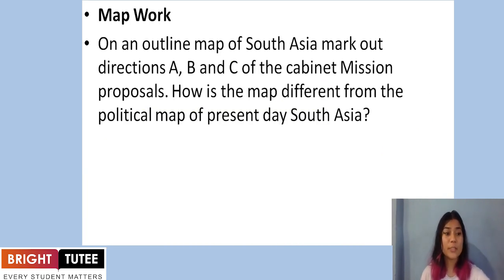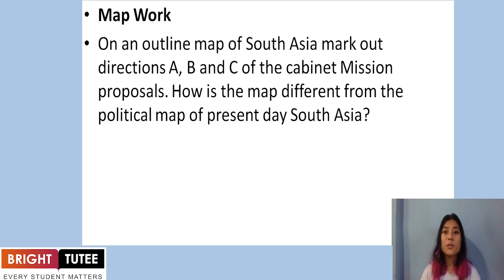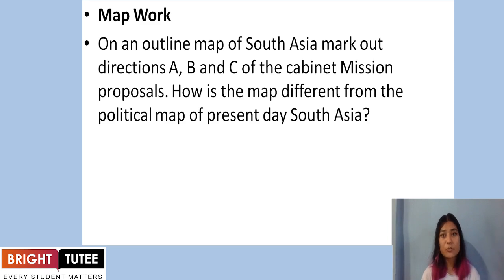1 2 Topic 3 Reconstructing History from Oral Testimonies Part 2